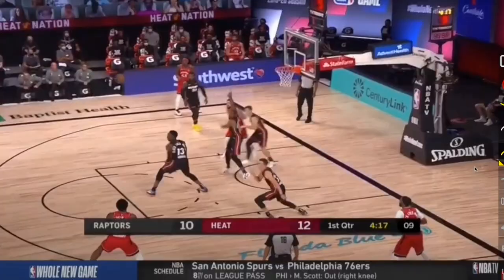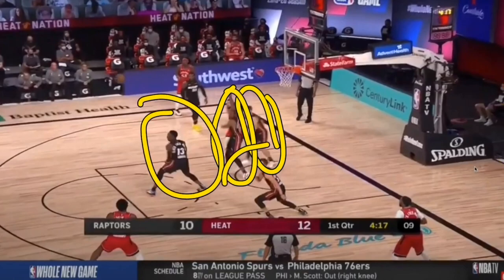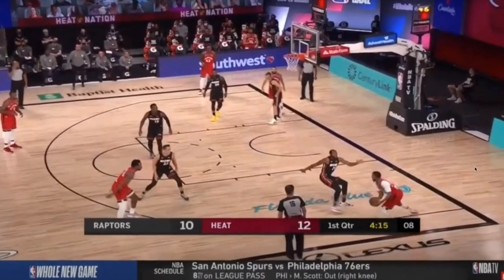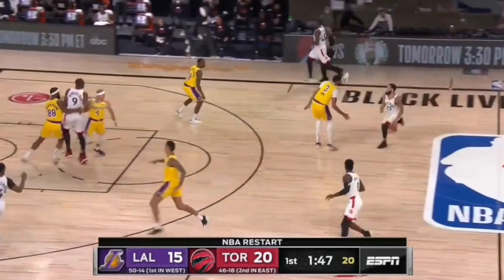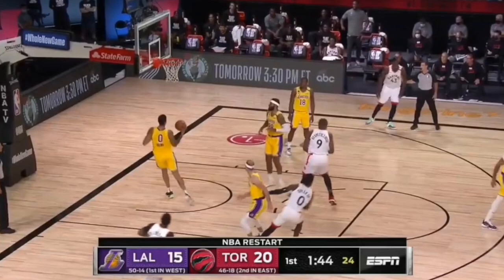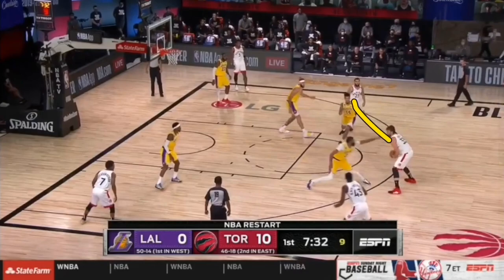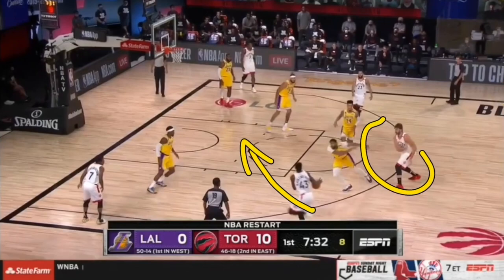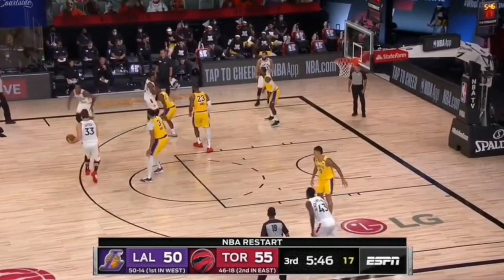Toronto Raptors Offense Breakdown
Toronto Raptors Offense Breakdown, in this video I breakdown the Toronto Raptors and how they are able to be unstoppable on offense. Between Fred Vanvleet, Kyle Lowry, Marc Gasol, Pascal Siakam, Norman Powell and the rest of the team the Toronto Raptors are a very potent offensive Basketball team that we can all learn a lot from. I hope this Toronto Raptors Offense Breakdown helps you win more games as a player and coach.

1 on 1 Basketball Training (Hamilton Ontario and Surrounding Areas)